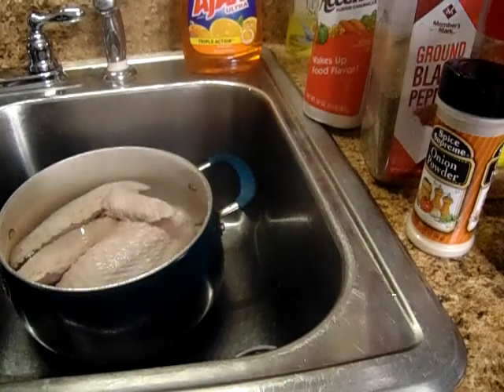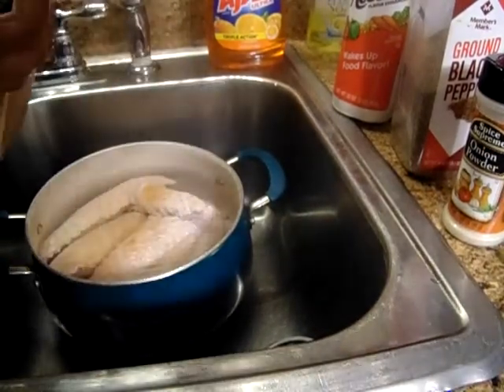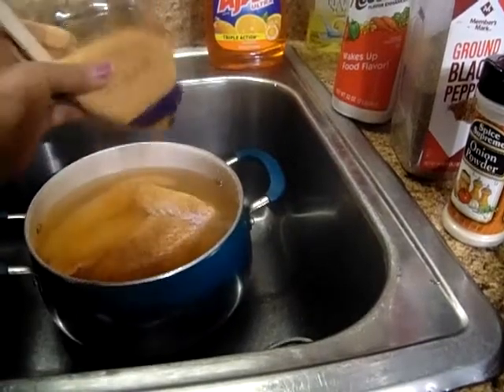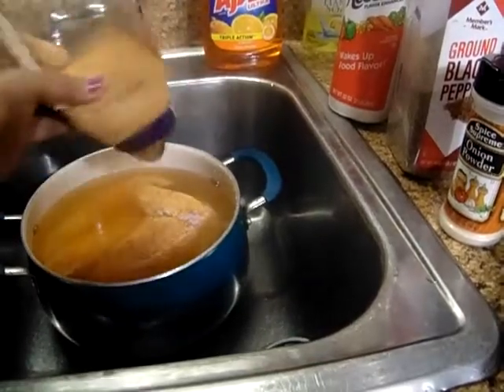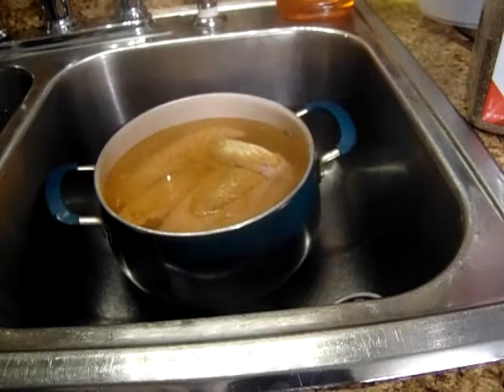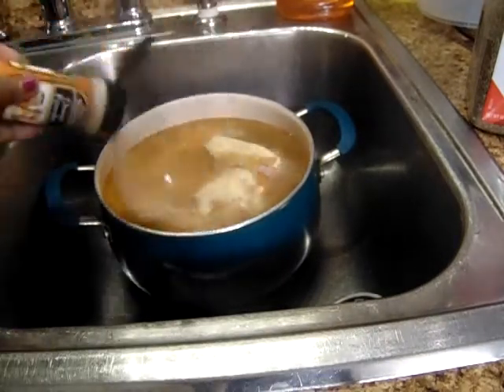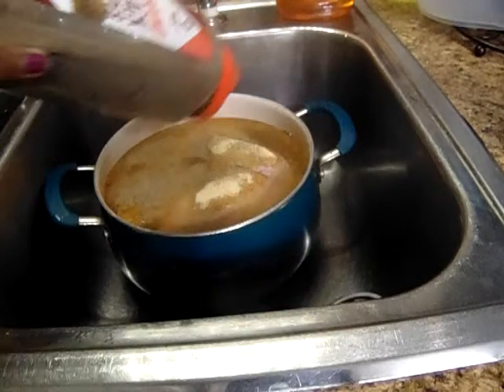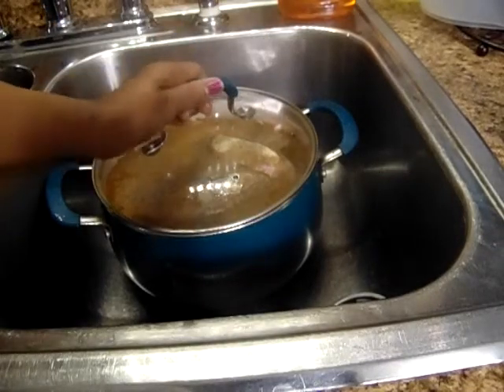How To Cook Smothered Turkey Wings To Taste Delicious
smothered turkey wings is one of my favorite dishes. I love turkey wings cooked anyway possible. Give these delicious turkey wings a try.